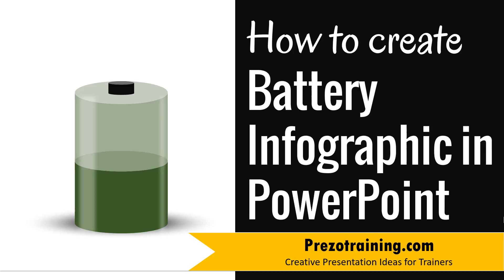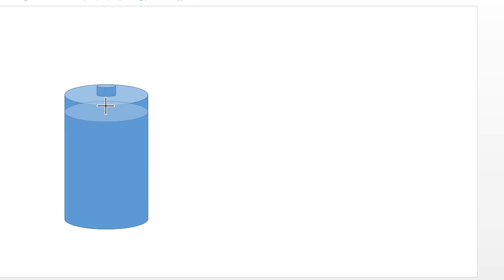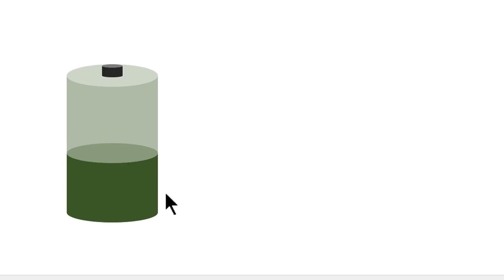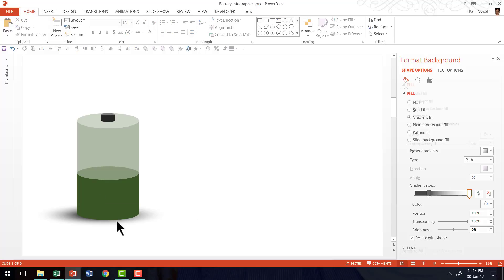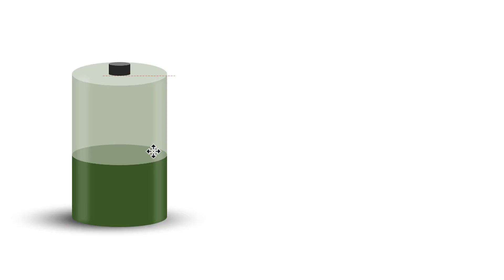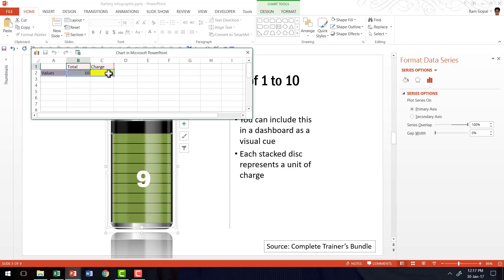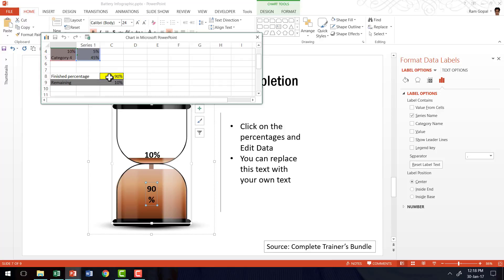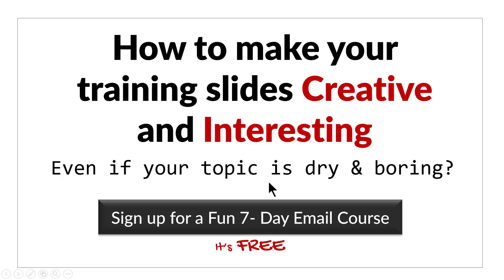How To Create Battery Infographic in PowerPoint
Learn how to create this beautiful battery infographic in Powerpoint.

Complete Trainer's Bundle - PowerPoint Templates Collection

Is is fairly simple to create this infographic with just 1 tool from autoshapes.

The shape is Can Tool. The same shape is used for different components of the infographic.

You can easily adjust the fill in the infographic to show different fill levels. For sake of clarity, we suggest that if you intend to show a specific percentage, it is a good idea to write the percentage in text as well. You'll also see how to add a shadow using gradient fill option.